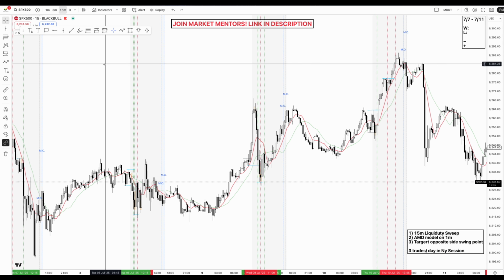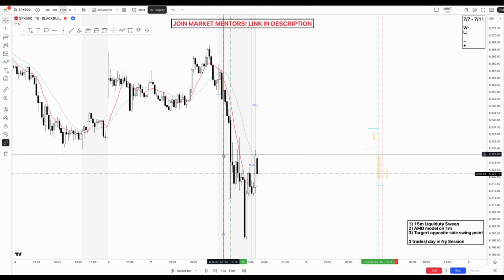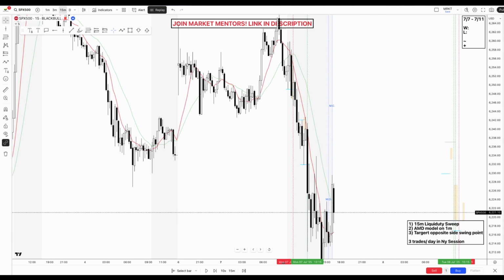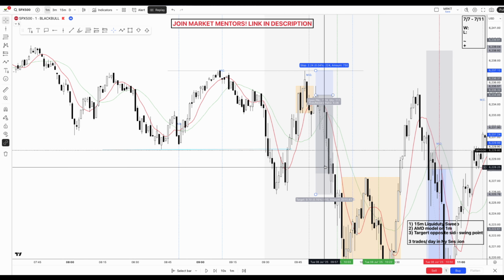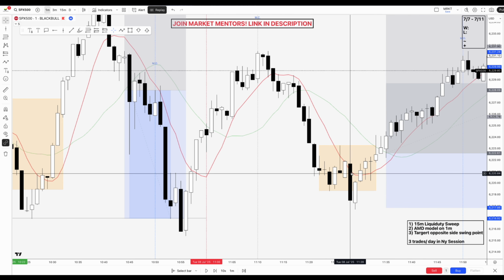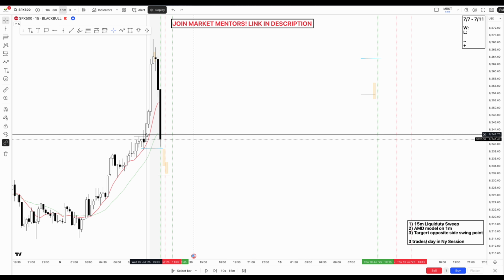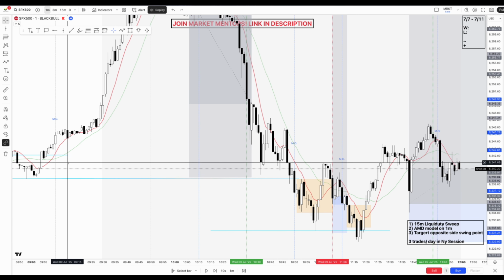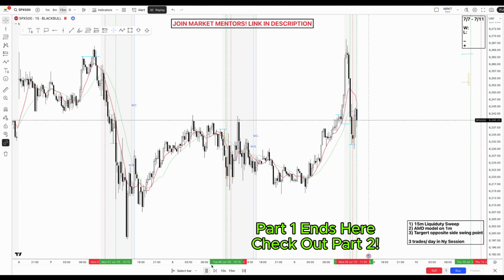🚨 🔥SPX500 Backtest (7/7–7/11) | +29.66% Week! Full Breakdown of Every Trade 🔍 Pt 1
In this backtesting session for SPX500 (S&P 500 Index), I review all my trades from the week of July 7th to July 11th — where the strategy delivered a solid +29.66% return. I walk through each trade setup, the reasoning behind every entry and exit, and how I managed risk throughout the week.

📈 What’s Inside:

Trade-by-trade breakdowns

Key levels and price action explained

Strategy performance metrics

Lessons from the wins and the missed opportunities

Insights to help you sharpen your own system

Whether you're refining your edge or looking for consistent setups, this is the breakdown you don’t want to miss.

Whether you're an experienced trader or just starting out, you'll gain valuable insights into trading and investing strategies and current market trends—all shared live in our Mrkt Mentors Discord.

What You’ll Learn:
• In-depth analysis for NASDAQ and Forex Pairs
-Tips on how tow to become a funded trader and STAY funded